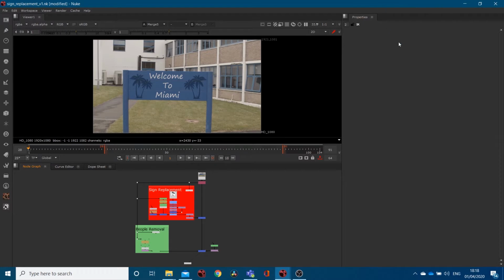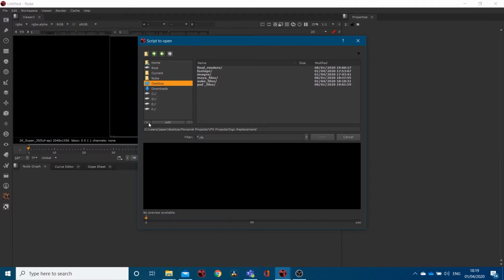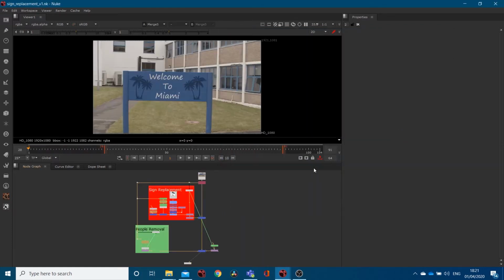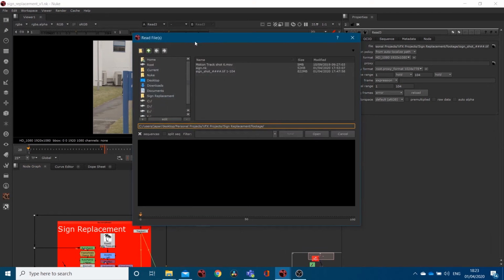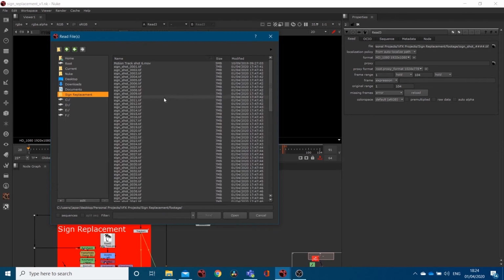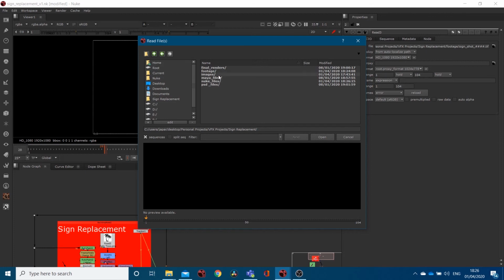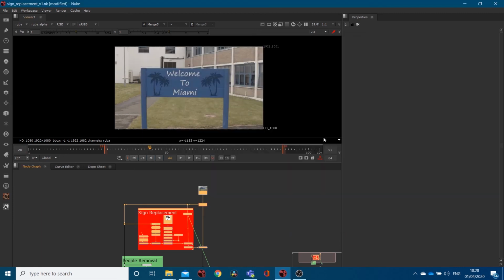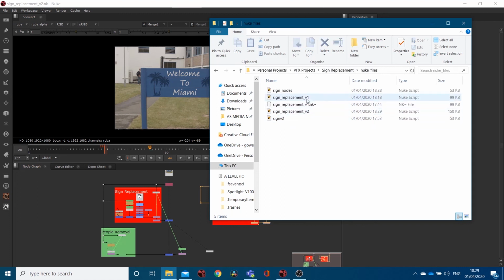Nuke: Import, Export, Open and Save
In this video I will explain how to Open Nuke files, export and import nuke nodes, Import/Read in footage and images, save files and version files.